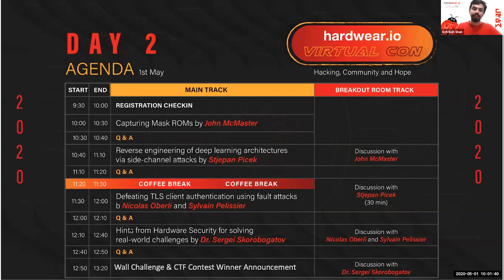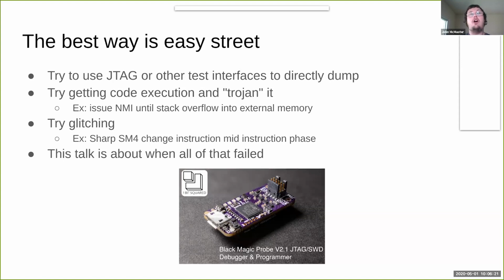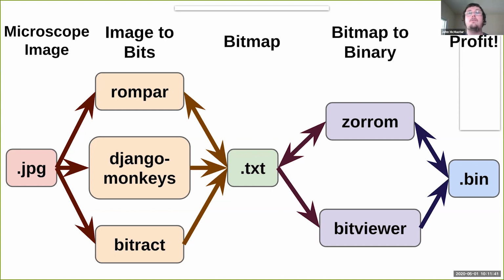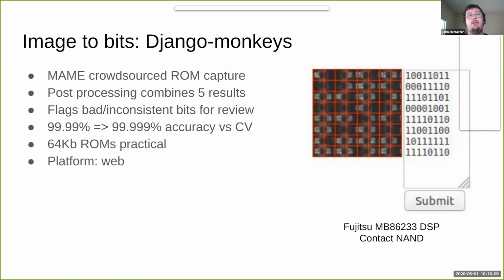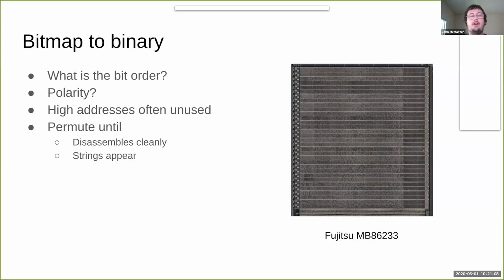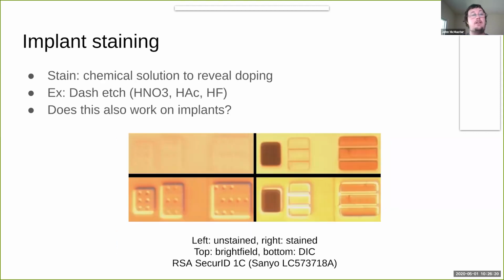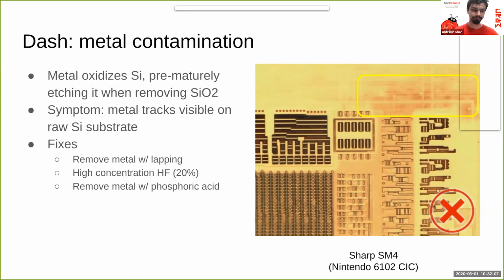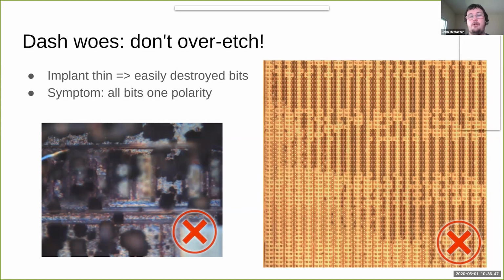Capturing Mask ROMs | John McMaster | Hardwear.io Virtual Con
Talk Abstract:
Chip firmware is sometimes hardcoded into semiconductor designs as 2D bit arrays ("mask ROM"). This talk describes how to extract high-quality microscope images of these bits as well as toolchains to post-process these images into usable binaries.

About Speaker:
John McMaster is a hardware reverse engineer with a decade of embedded security expertise. He specializes in microcontroller data extraction using lasers, microscopes, and power analysis. Twitter: @johndmcmaster